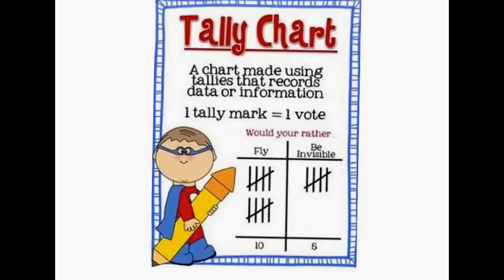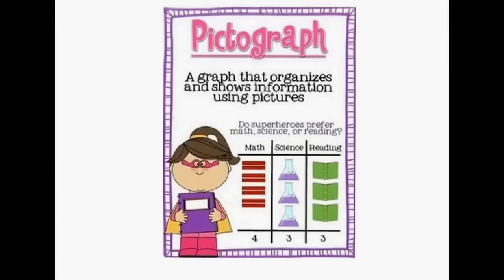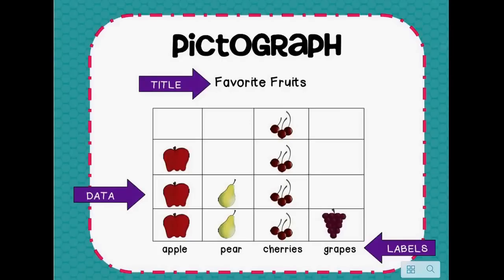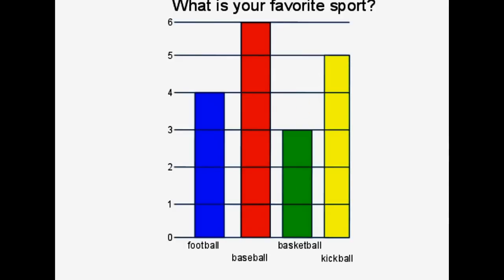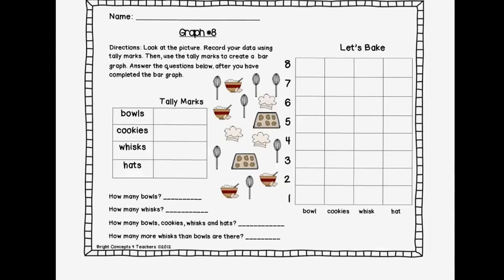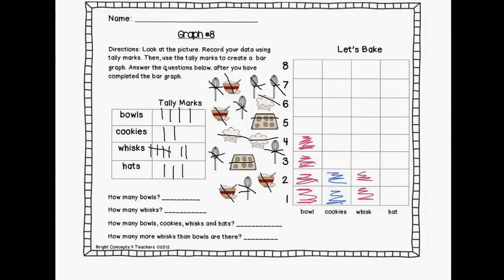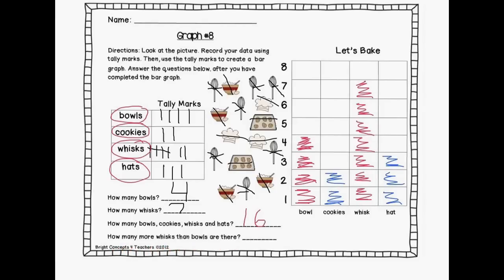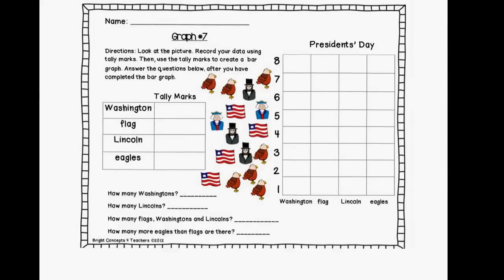Tally charts and graphs review